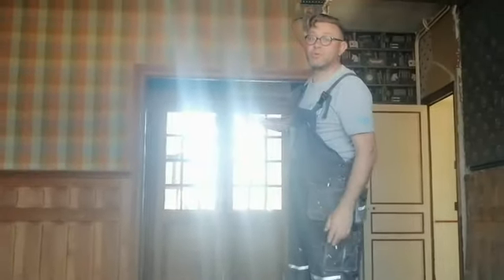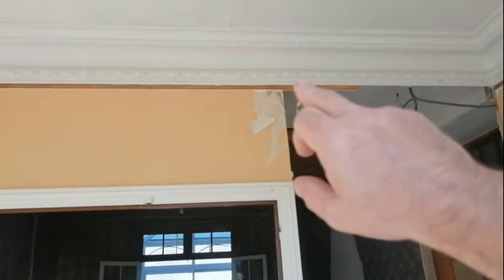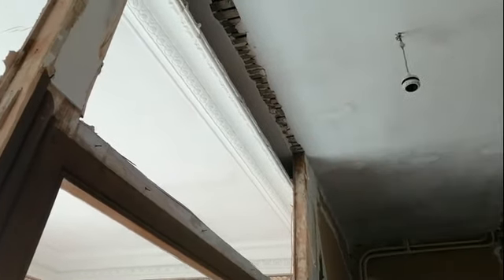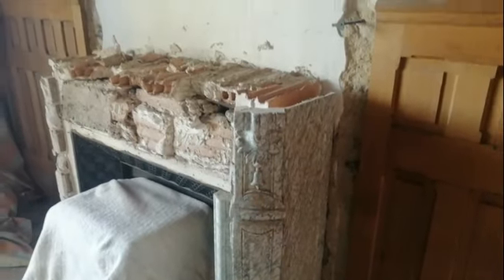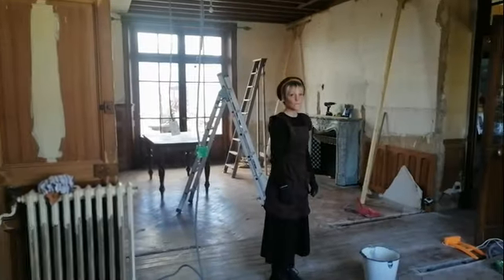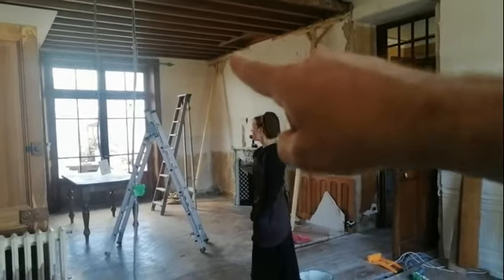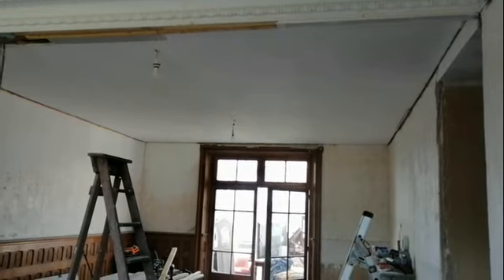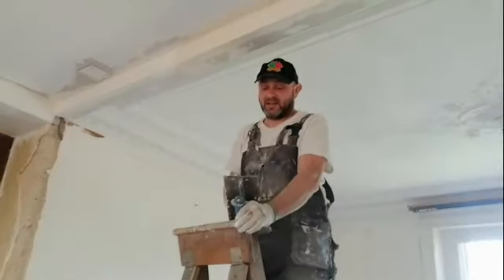Ep 38: Restoration of the Grand Salon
We always wanted to have a lovely big Salon. We have to do the most unpleasant dirty jobs to begin with, but had a lot of fun and laughter together on the way, knocking down walls, removing the fireplace and wall coverings!